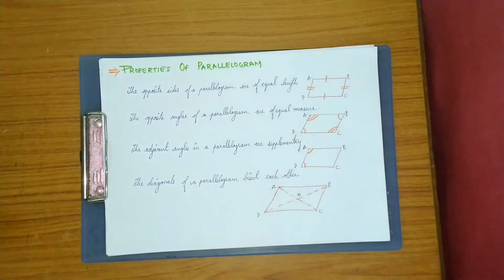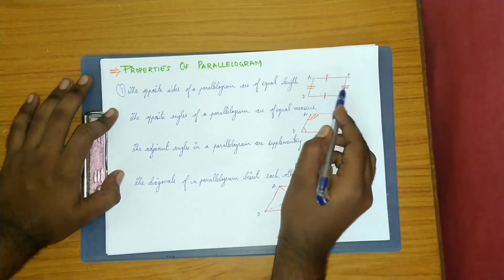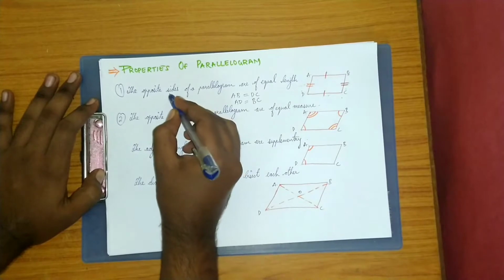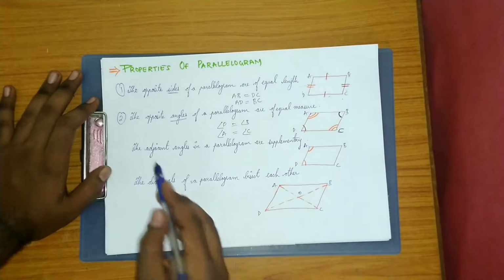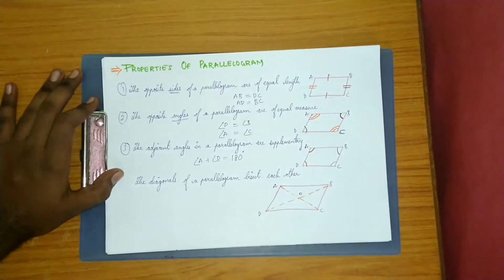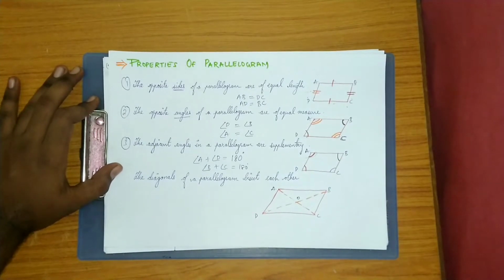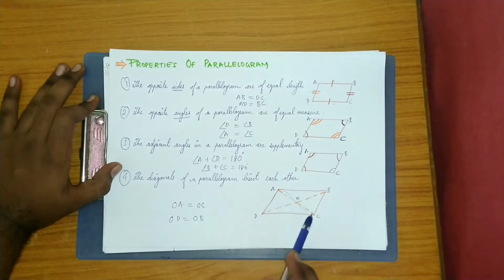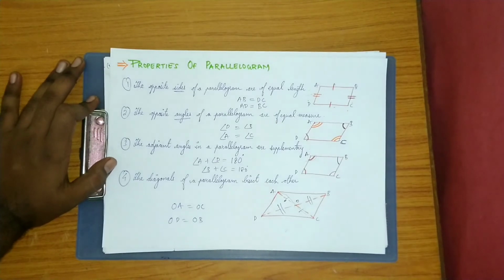UNDERSTANDINGQUADRILATERALS | CLASS 8 | CBSE | PROPERTIES OF PARALLELOGRAM | MATHSPEDIA